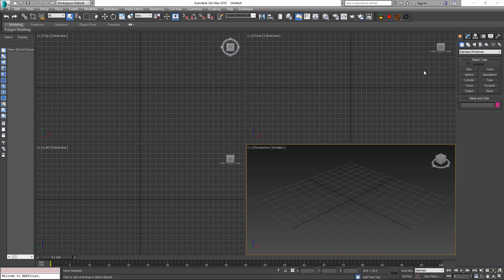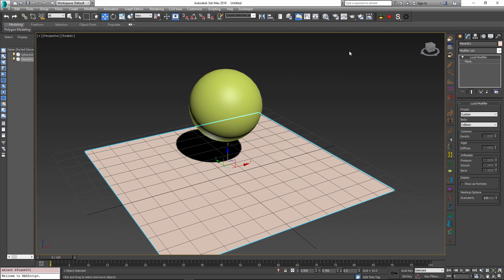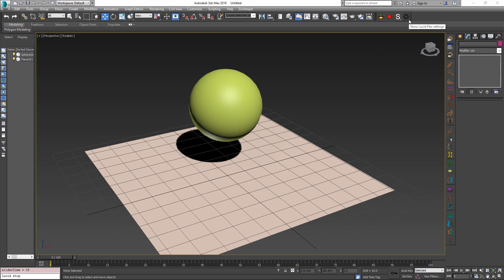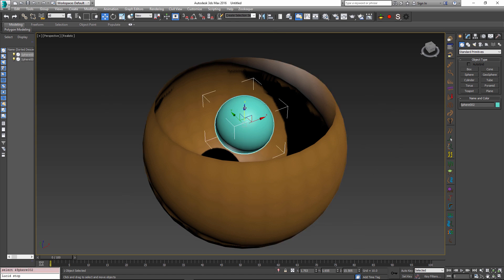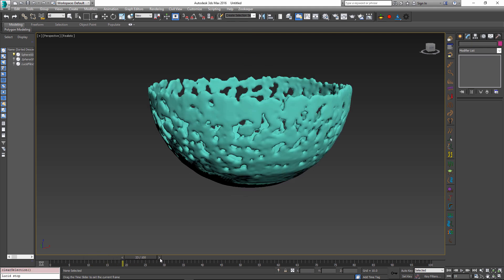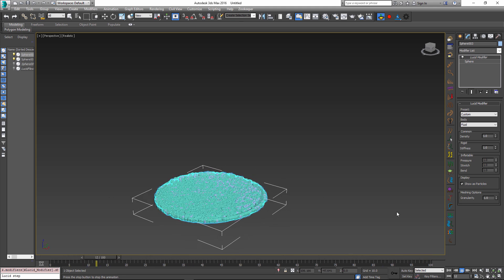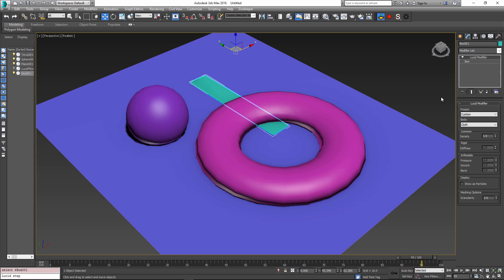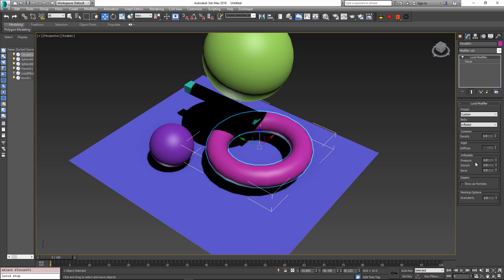Lucid Physics (Beta) for 3dsmax Intro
Lucid Physics 3ds Max plugin is now available for early access beta testing! In this video we go over the basic concepts and parameters available in the first version.

Please drop us a line with your ephere.com username if you would like to beta test